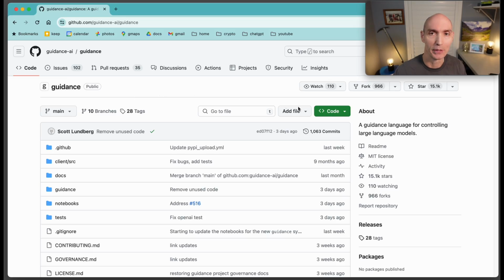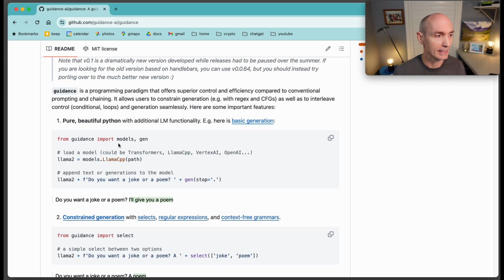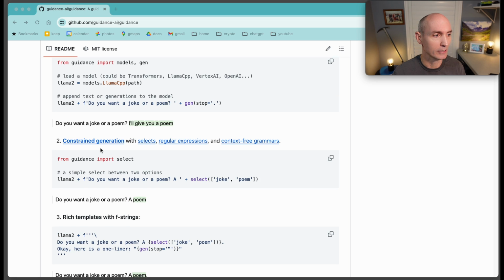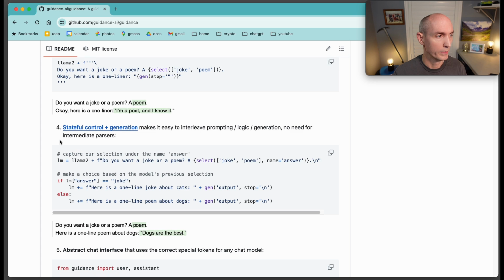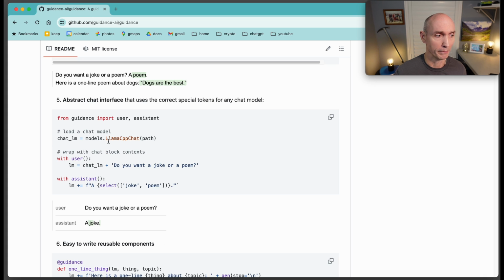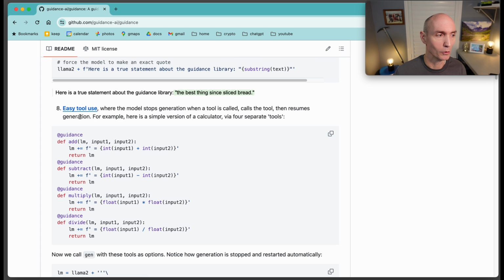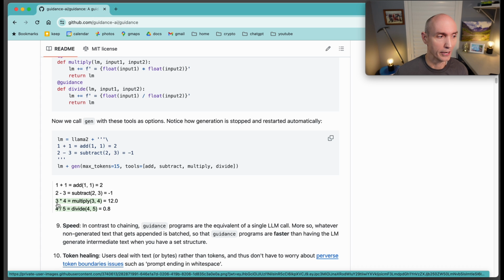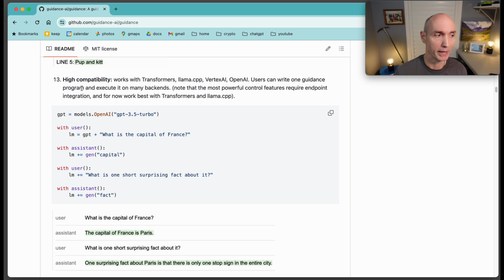Quick overview of the Guidance python library for LLMs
In this video we take a look at one of the easiest and most efficient programming paradigms (guidance) that offers powerful control compared to conventional prompting and chaining. We quickly walk you through 13 features of the library to demonstrate its use in your next LLM based project.